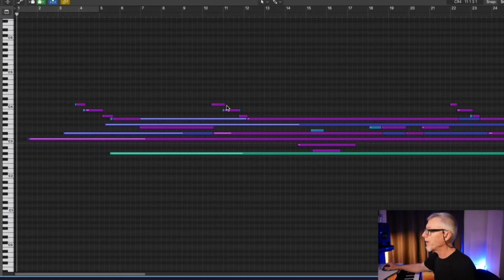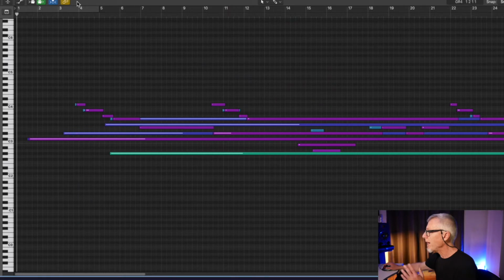Modal Interchange in Ambient Music. play-through and discussion. variation in simple melodies.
00:00 Intro
00:59 Diva, the synth
01:15 harmonic foundations
02:14 play through
08:22 outro